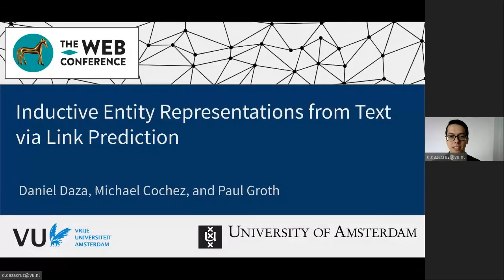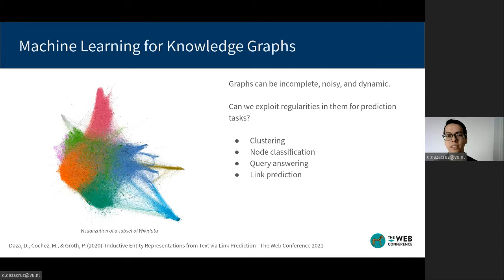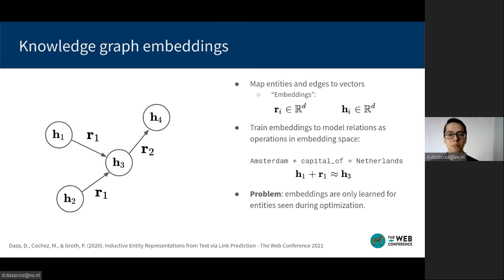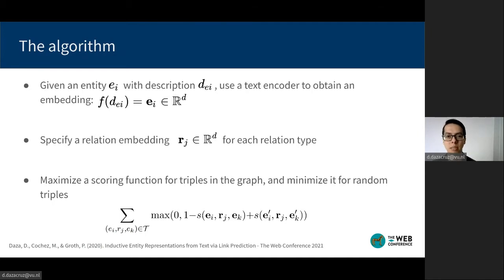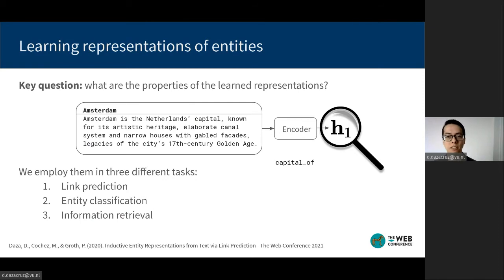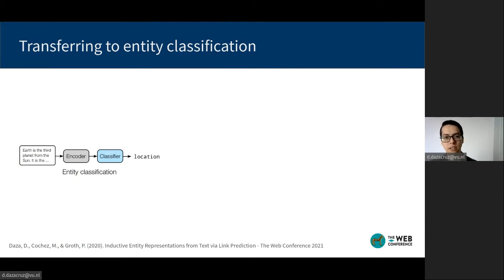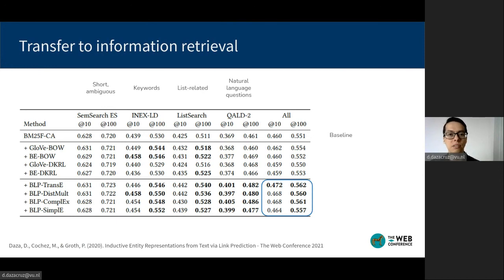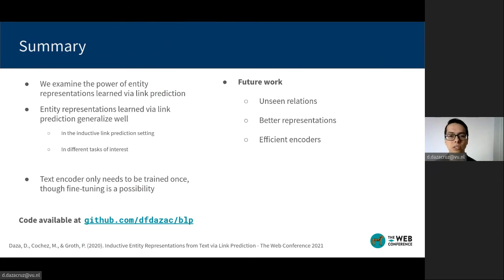Inductive Entity Representations from Text via Link Prediction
Authors: Daniel Daza,  Michael Cochez,  Paul Groth